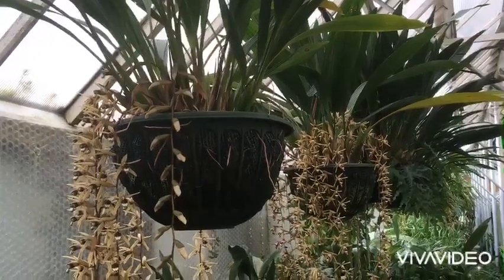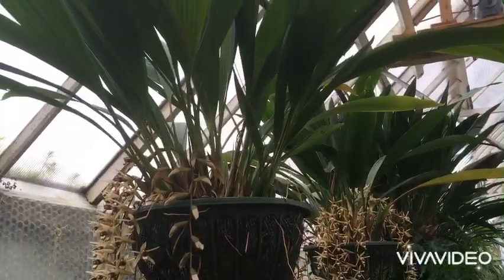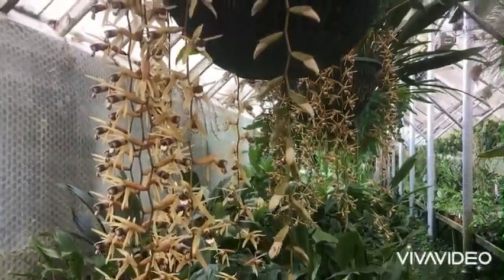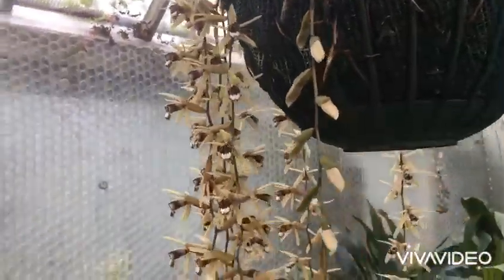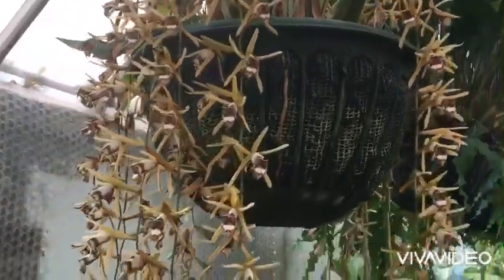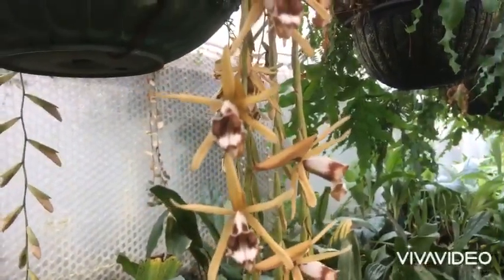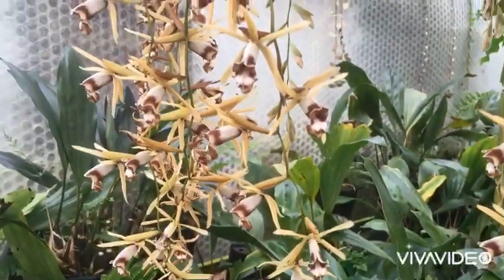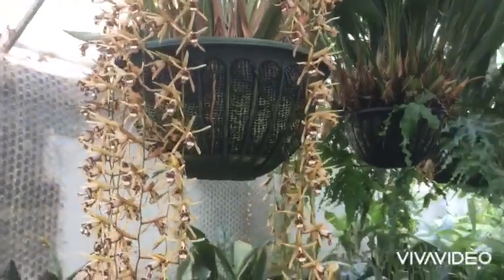Coelogyne pulverula showing off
Coelogyne pulverula displaying amazing pendent flower stems from our large specimen plants.